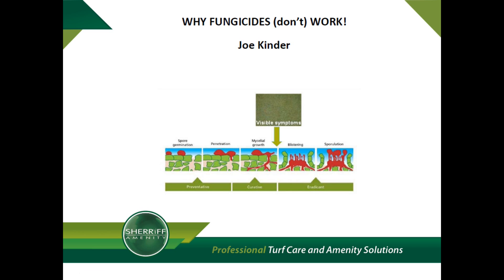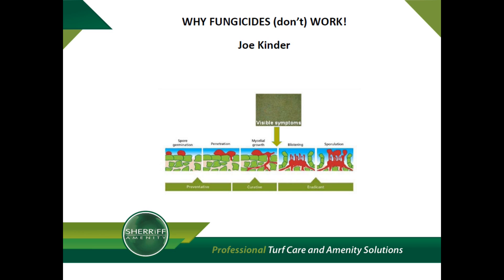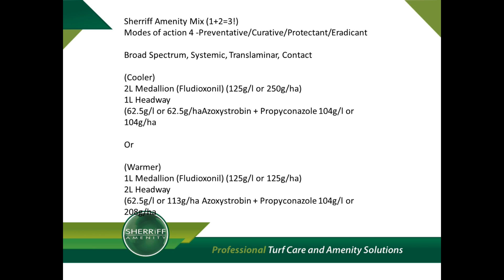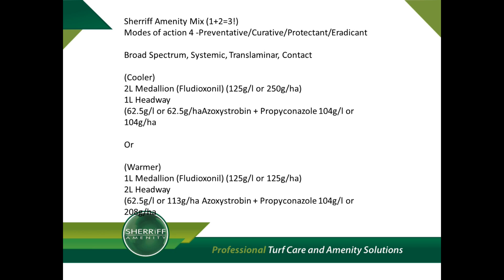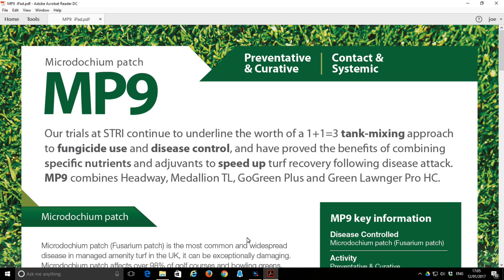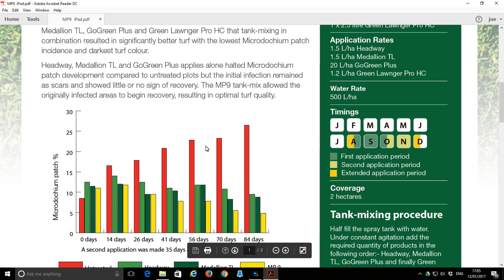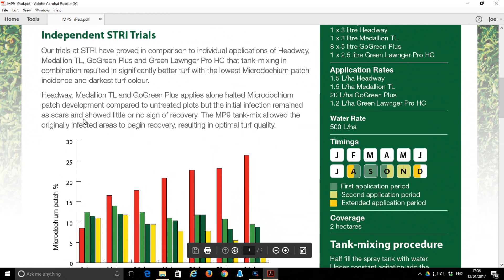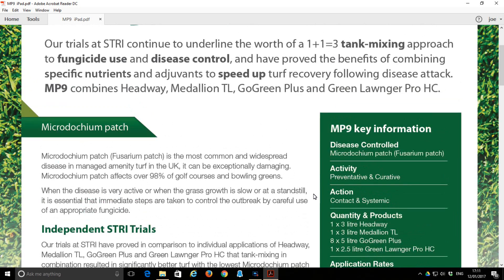The Friday Mix - MP9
The Friday Mix. Fungicides and mode of activity. MP9